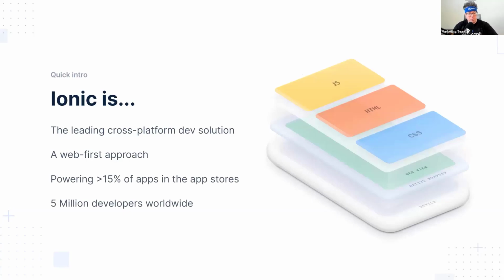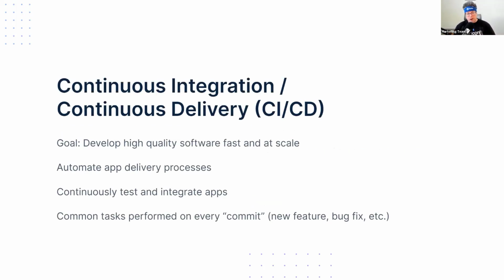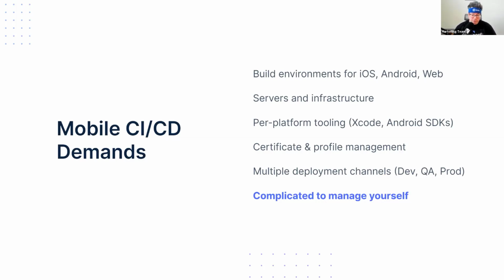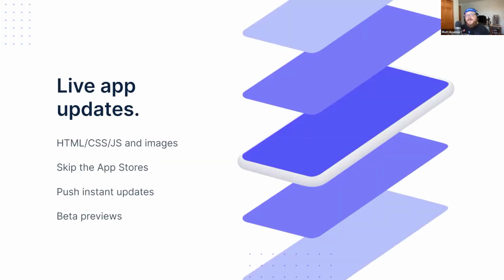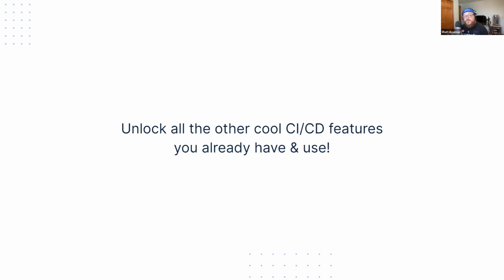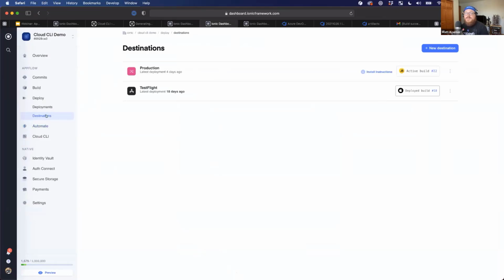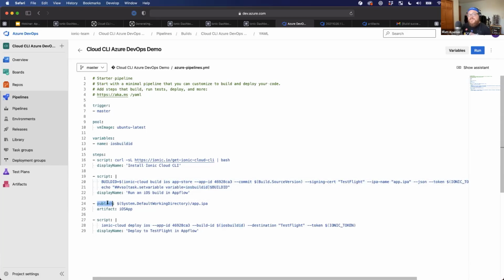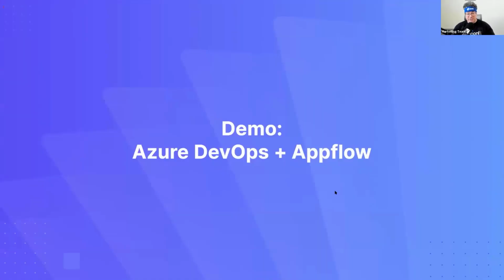Integrate Your Existing CI/CD Pipelines with Mobile Capabilities using Appflow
General-purpose continuous integration/continuous delivery tools like Gitlab and CircleCI have transformed the way developers build and ship software. By automating the release process, businesses are able to deliver value to customers faster than ever before. However, common CI/CD solutions aren’t optimized for mobile application development and require DevOps expertise.

Appflow, Ionic’s mobile DevOps platform, fills in the gaps. Join us for a live presentation covering how to integrate Appflow with your CI/CD platform including Azure DevOps, Gitlab, Jenkins, and more. Topics include:

- Overcoming the challenges of mobile CI/CD
- Setting up consistent, repeatable mobile build environments in just a few clicks with Appflow
- Integrating Live Updates, iOS/Android native builds, and app store publishing with your existing CI/CD system
- A live demo integrating Appflow with an Azure DevOps pipeline